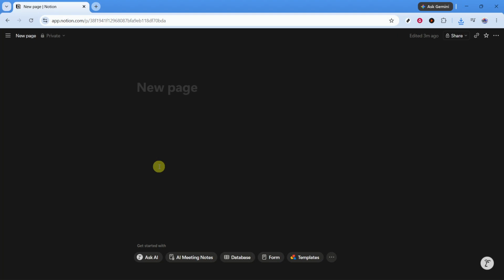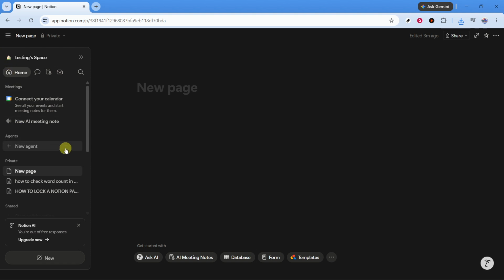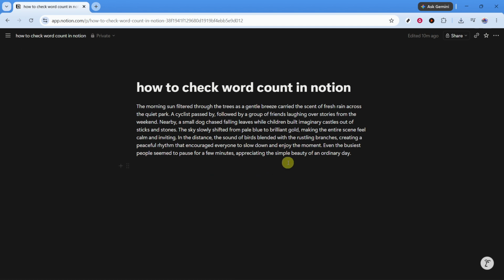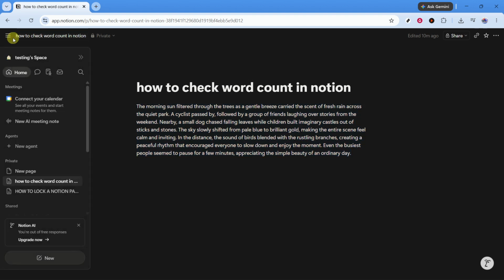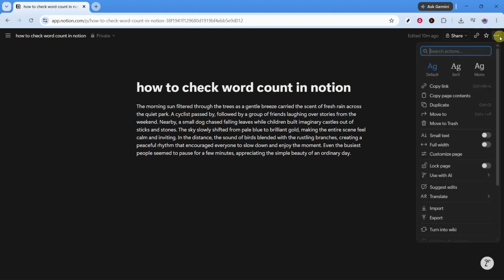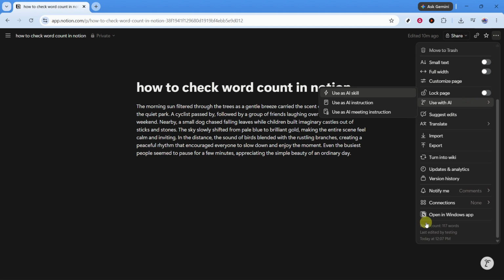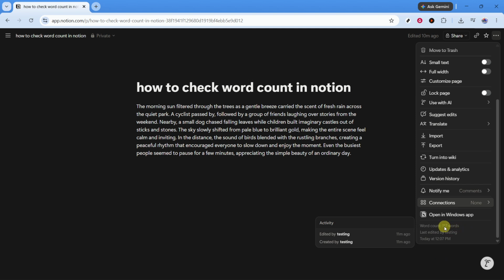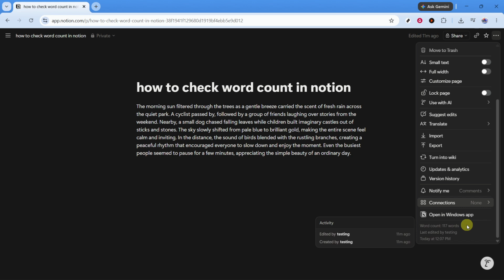How to Check Word Count in Notion Tutorial [2026]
In this informative video, we dive into the essential process of checking word count in Notion. Whether you're a student, writer, or professional, understanding how to efficiently track your writing can significantly enhance your productivity and organization.

By the end of this tutorial, you'll be equipped with practical tips and tricks to seamlessly navigate Notion's features for word counting.